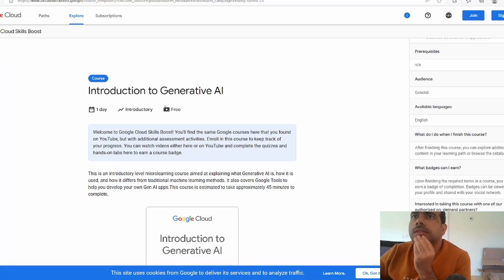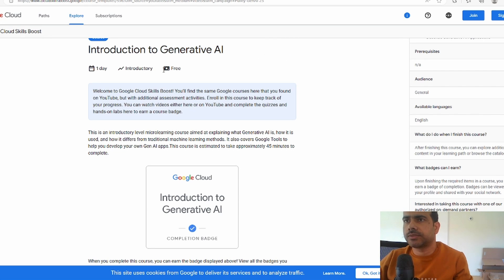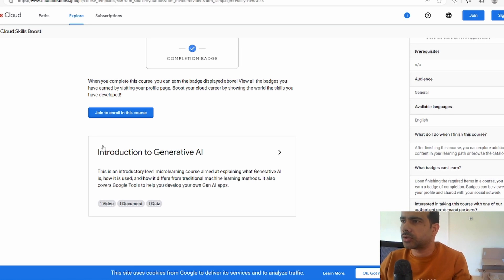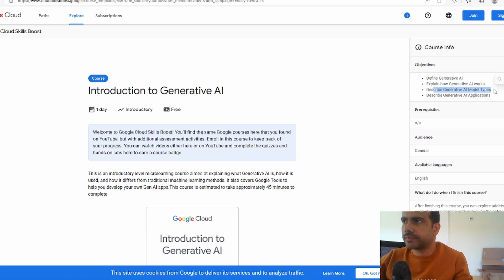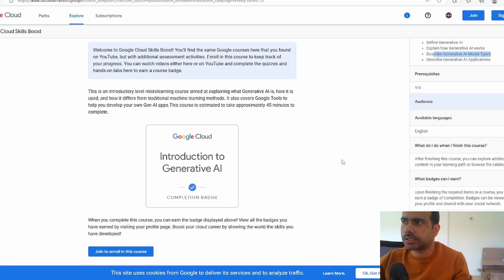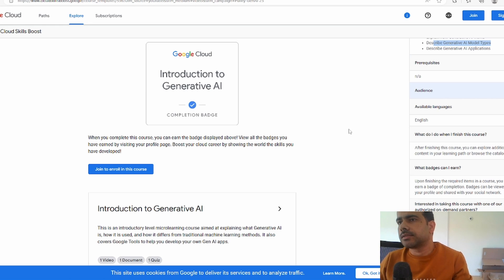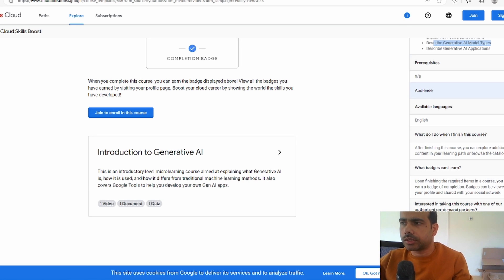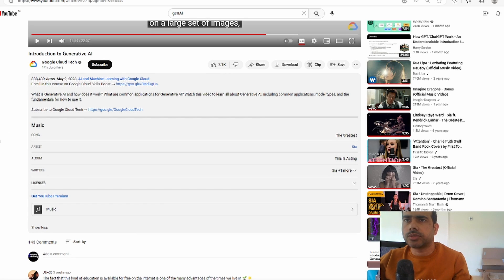FREE COURSE ON GENERATIVE AI BY GOOGLE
Generative AI is a new technology that is all set to disrupt many industries.  ChatGPT and Bard are two of the most innovative products already launched by OpenAI and Google respectively. Google has launched a free course on Generative AI.